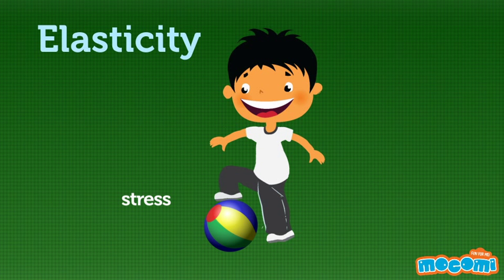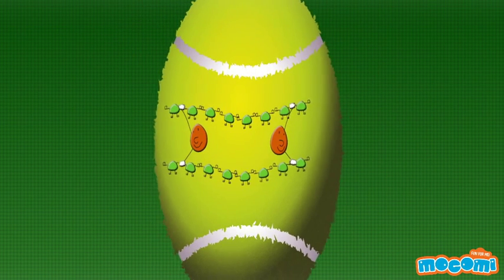Elasticity of Rubber - Chemistry for Kids | Educational Videos by Mocomi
Watch this interesting video teaching you why rubber is so elastic.

Elasticity is the ability of a material to return to its original shape after it has been stretched. The force that you apply to the material is known as stress. There is a limit to the amount of stress one can apply to a material before it reaches its ‘elastic limit’ and deforms irreversibly.

Materials like rubber have a high elasticity. This is because it is made up of millions of long and bendable chains of molecules. You can apply stress on these chains in any direction, but they will always return to their original shape. Ever wonder what holds your underpants up or why a rubber band stretches so much?

Rubber can be harvested from the rubber tree by making an incision in the bark and collecting the white sap that oozes out. This liquid is known as latex and is completely natural. Ammonia is added to natural latex to keep it from hardening before it goes through a chemical process to enhance its strength and durability. It is then distributed to different factories to make rubber bands, balls, elastic, and many things you use daily.

THINGS TO DO:

Find a pair of old socks or underwear which you are going to throw away. Stretch out the elastic to its limit. Would you be able to use them ever again?

Make a rubber band projectile.

- Top educational website for kids,

Press Bell Icon 🔔 For Latest Updates.

Follow Mocomi Kids - Top educational website for kids,